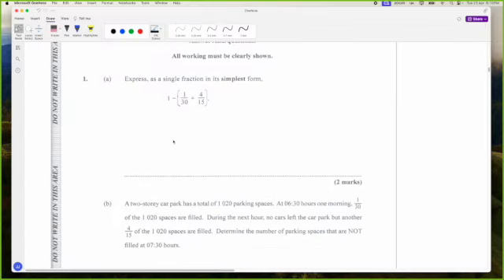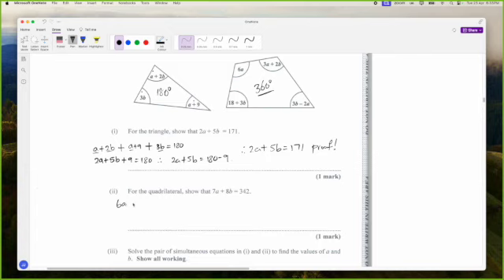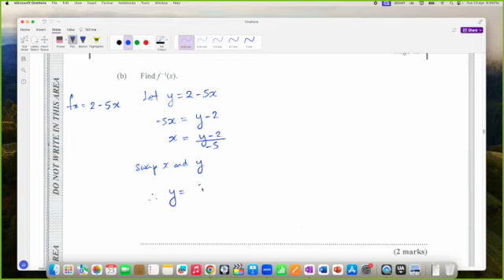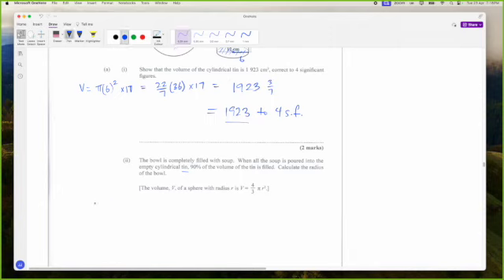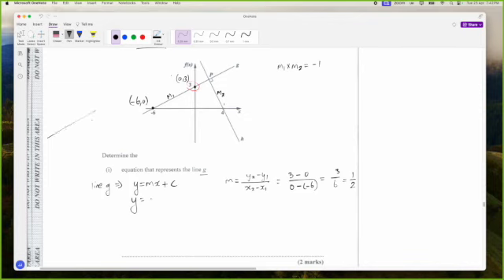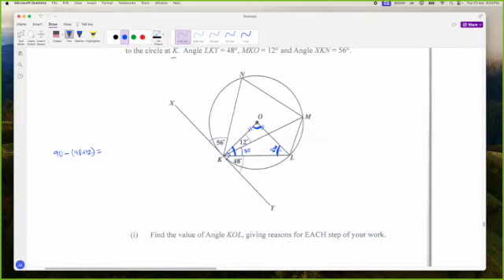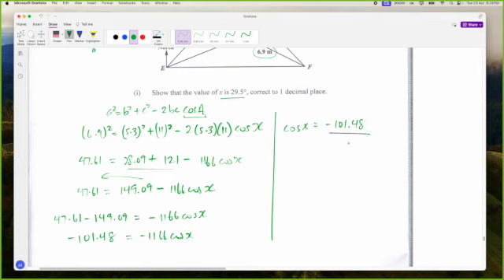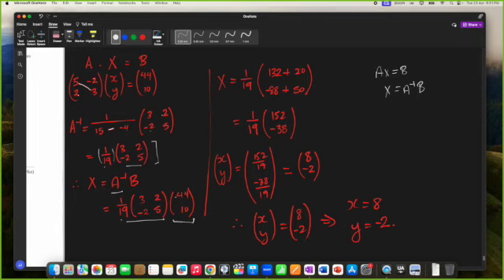CSEC MATH JAN 24 P2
This video is about pending 2